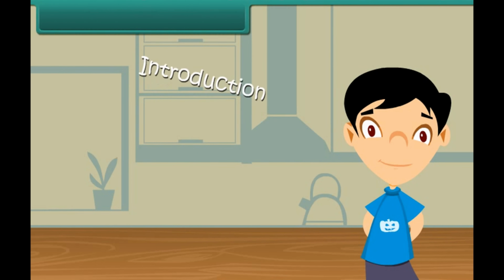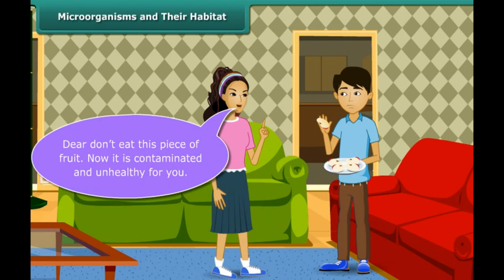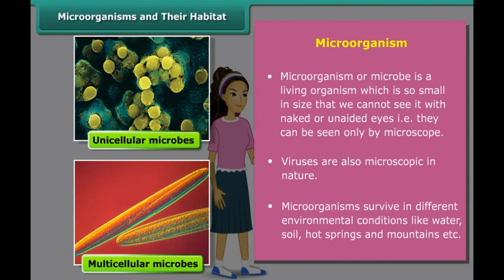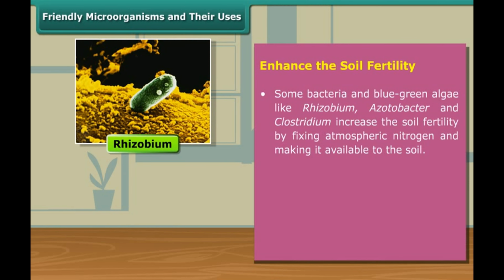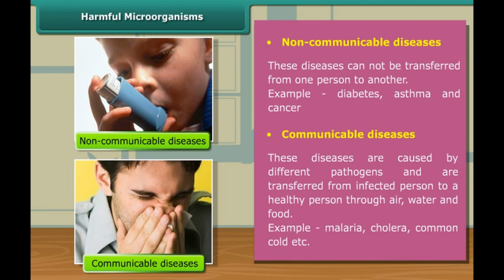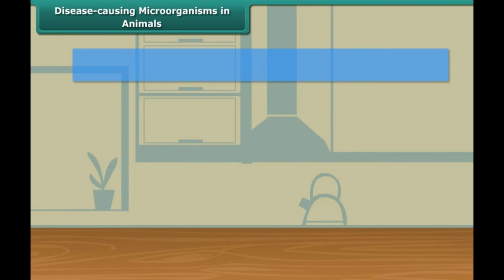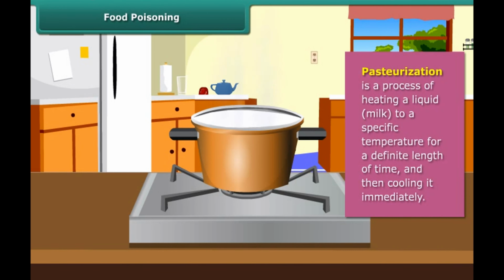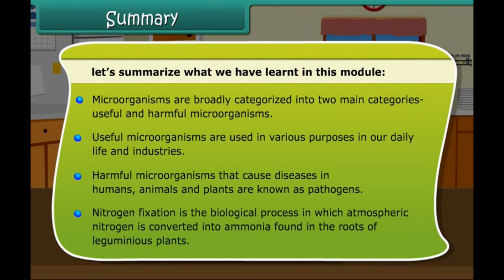C 8 - Biology - 02 Micro Organisms Friend Or Foe